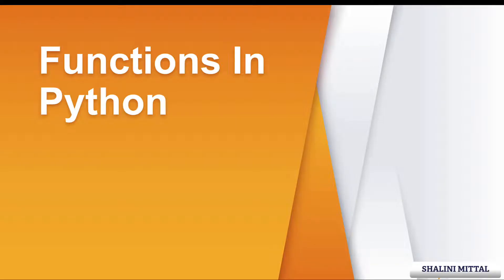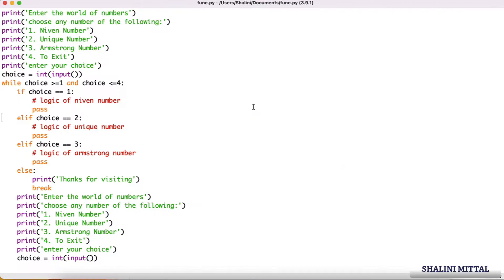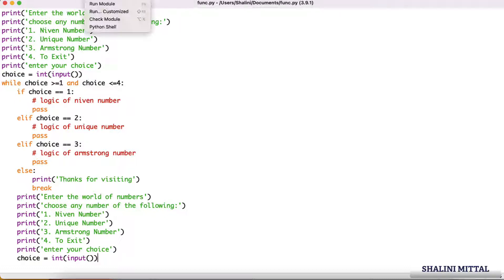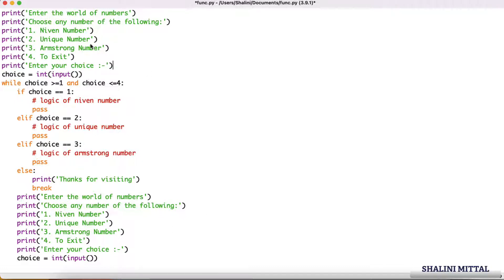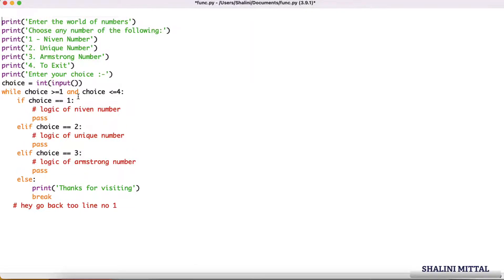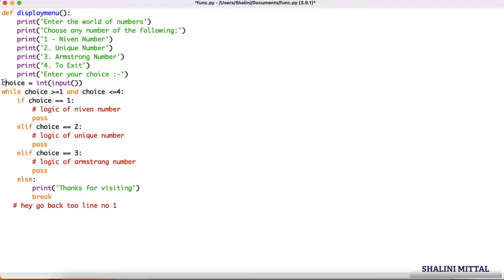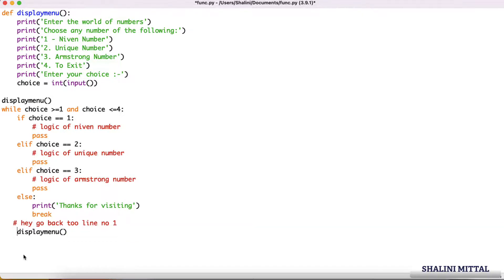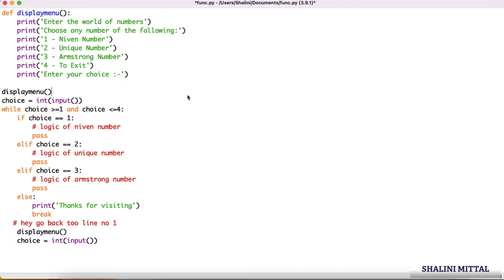Python 30 - What are functions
This video explains the importance and usage of functions